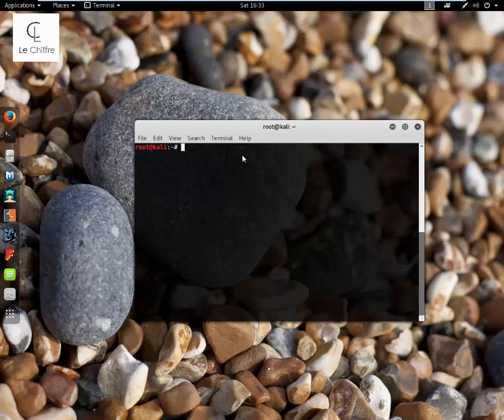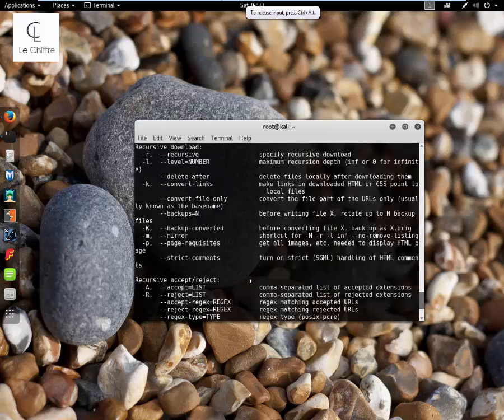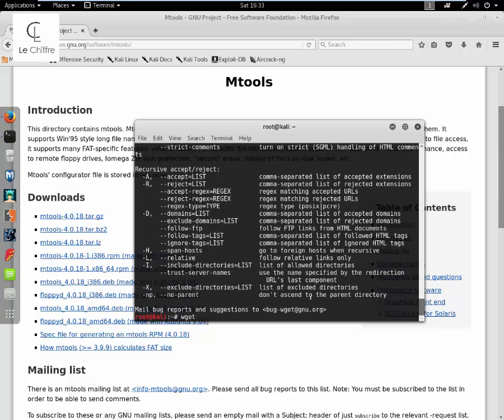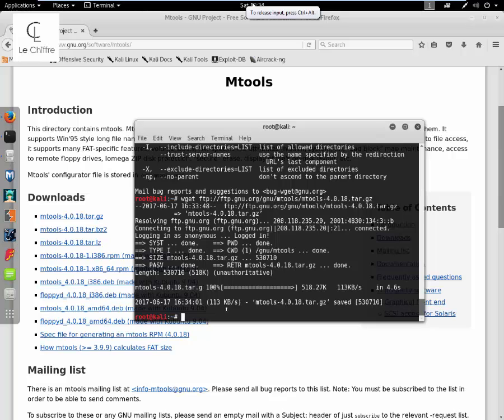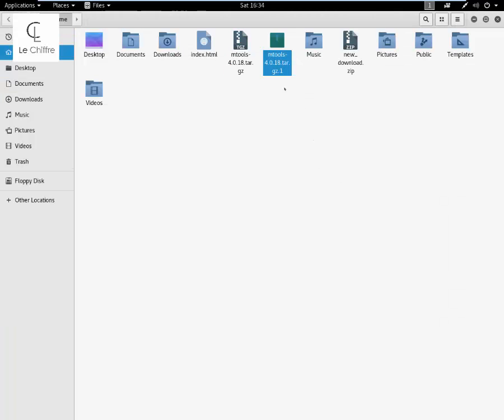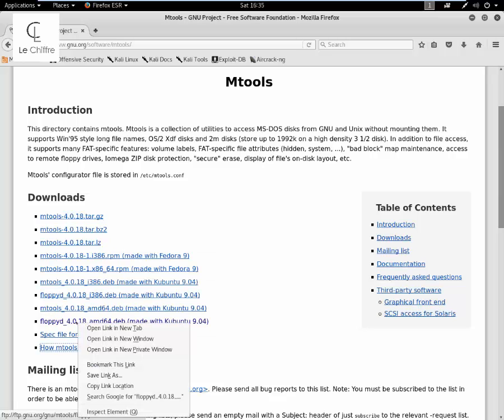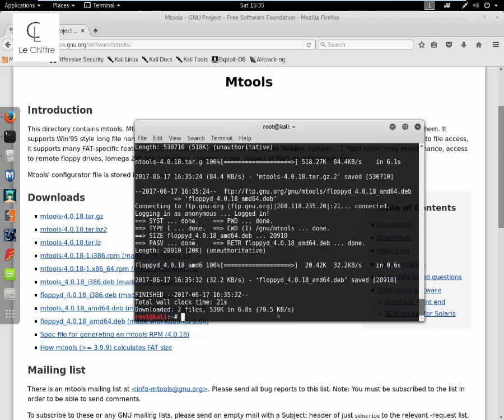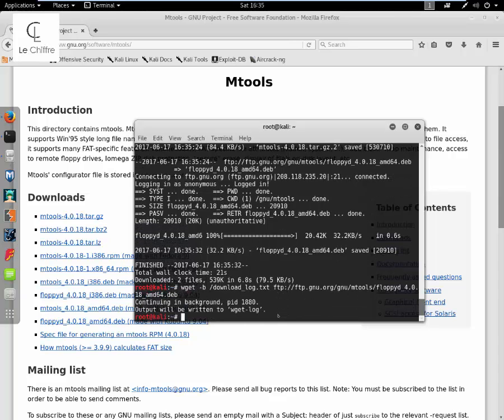How to download file by using WGET Command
wget is a free utility for non-interactive download of files from the web. It supports HTTP, HTTPS, and FTP protocols, as well as retrieval through HTTP proxies.

wget is non-interactive, meaning that it can work in the background, while the user is not logged on, which allows you to start a retrieval and disconnect from the system, letting wget finish the work. By contrast, most web browsers require constant user interaction, which make transferring a lot of data difficult.